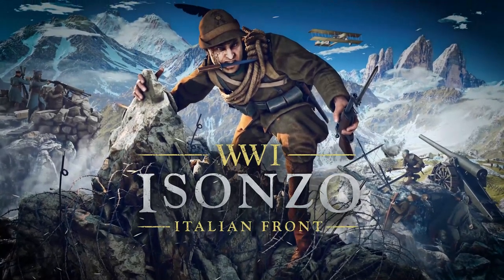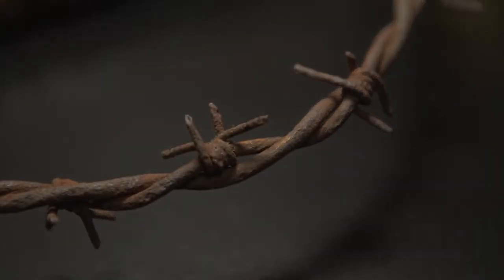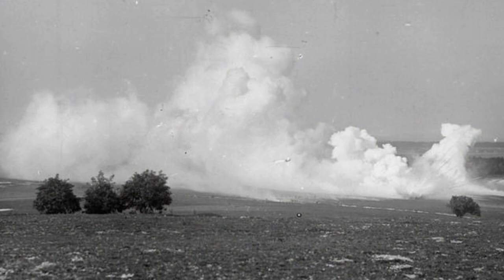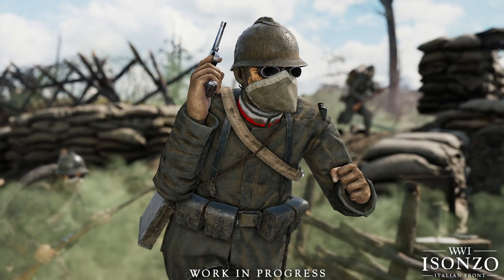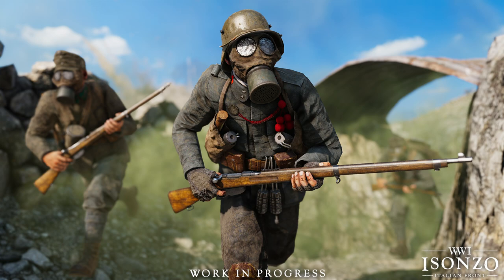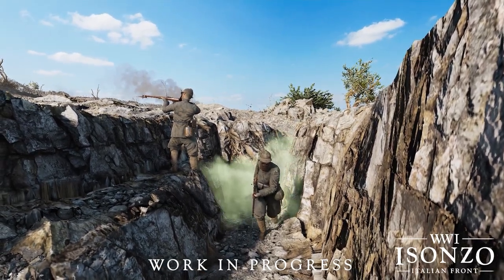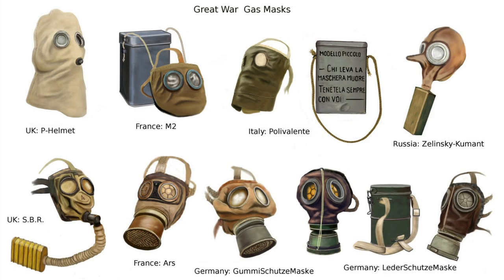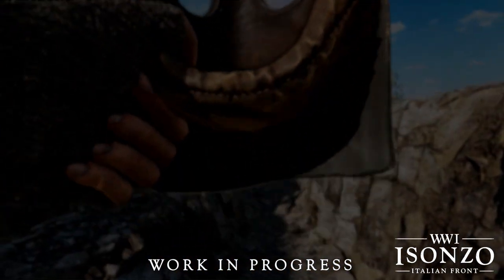Isonzo Dev Blog Breakdown 21 | Toxic Gas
In today's video, I review the information given to us in the 21st Isonzo Dev Blog. This one is Showing off Toxic Gas!